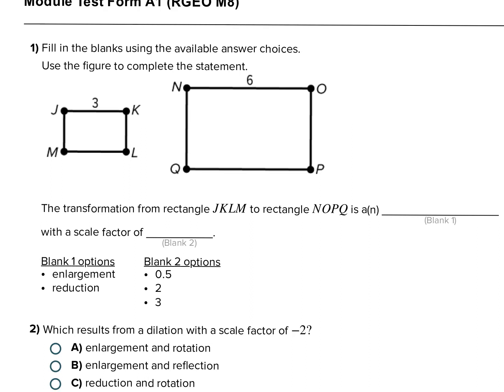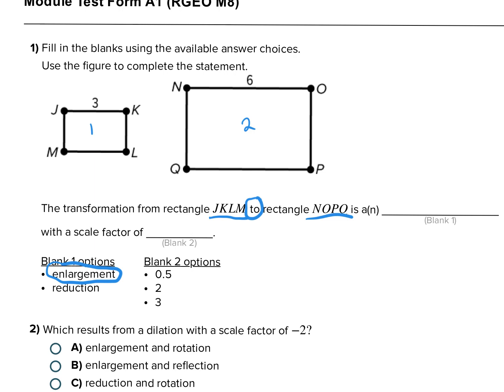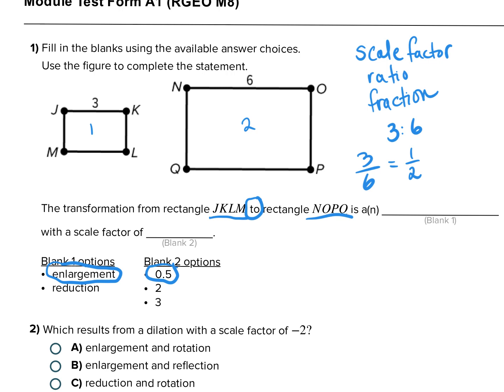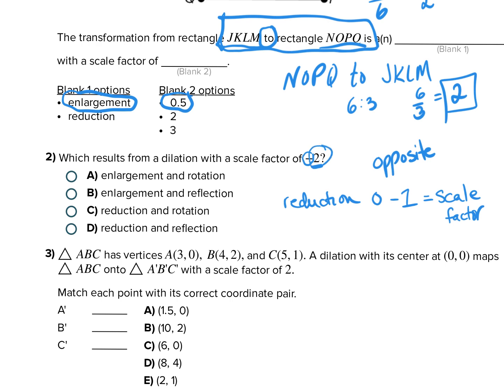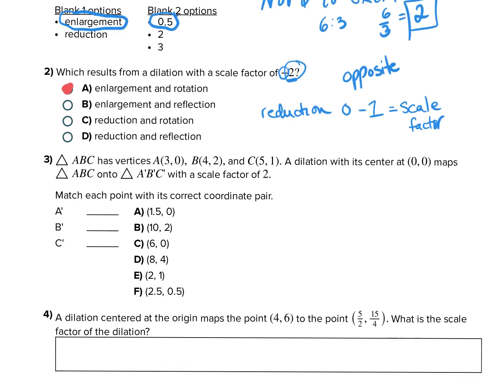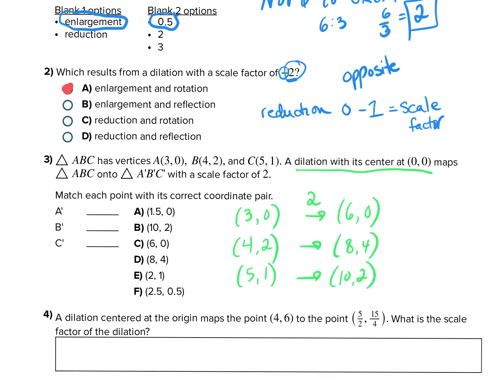Mod 8 Practice Test - Questions 1 - 4 Explained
Problems review how to perform dilations.